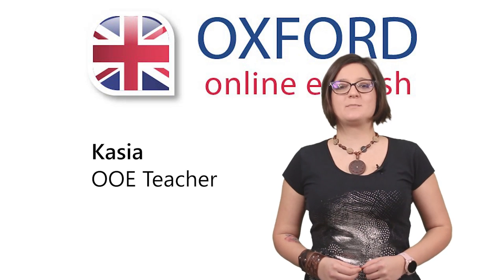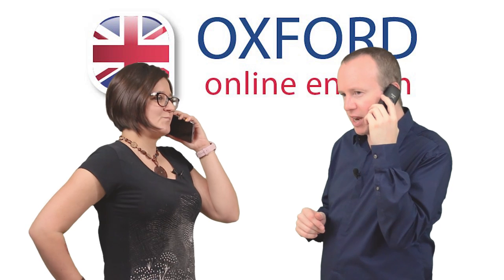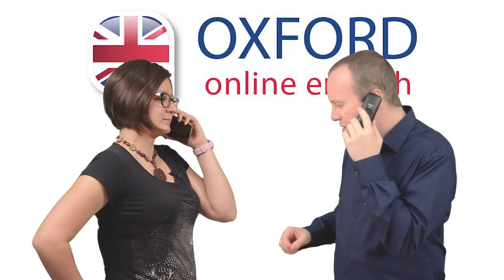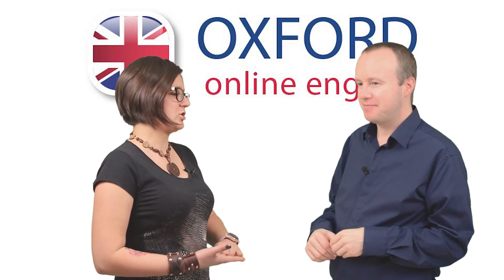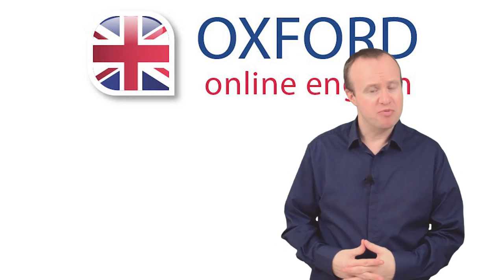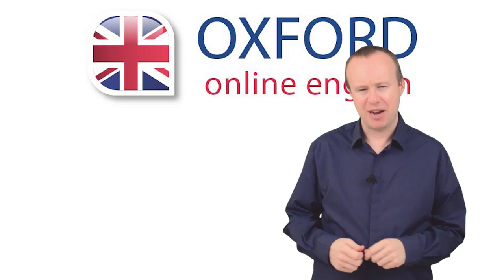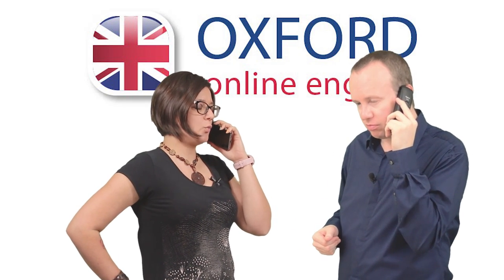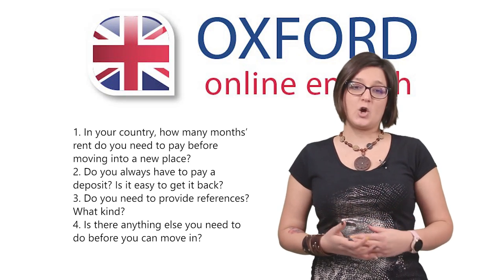Renting a House or Apartment in English - Vocabulary and Conversation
In this lesson, you can learn useful vocabulary and phrases for renting an apartment or a house in English.

You'll see the process of renting a house or apartment from start to finish: from phoning an estate agent to make enquries to moving out at the end of your contract. You'll learn vocabulary to deal with every aspect of renting an apartment in English. Do you have more questions about this topic? We have teachers who can help on our

Have you had any interesting, funny or terrible experiences when renting a place to live? If you want to practise your English, please share your experiences with us and other learners in the comments!

Contents:
1. Phoning an Estate Agent 0:40
2. Looking Around 3:39
3. Signing a Contract 6:56
4. Moving Out 9:50

This lesson will help you:
- Get examples of phone conversations and vocabulary to use when you phone an estate agent to rent an apartment in English.
- Learn how to describe apartments in English to help you when looking to rent an apartment.
- Understand general vocabulary and questions to ask when renting an apartment or house in English and looking around the property.
- Learn how to sign a contract in English and understand typical contract language used in apartment and house rentals.
- See what the process is like when moving out of a house or an apartment in English.
- Learn new vocabulary for renting a house or apartment to help you if you currently live in an English-speaking area or plan to move to one in the future.